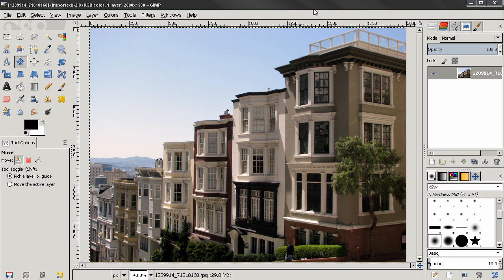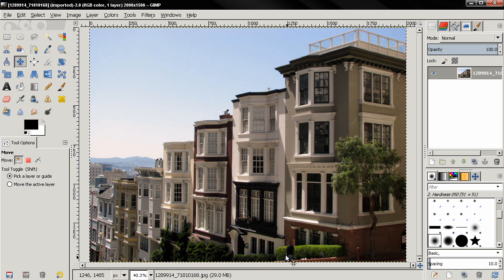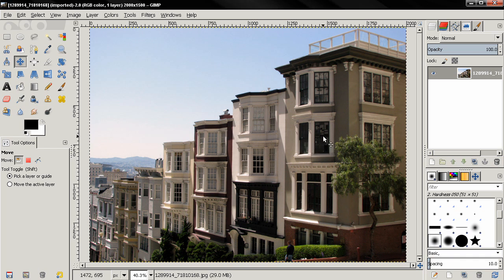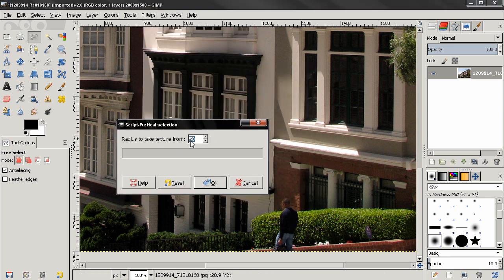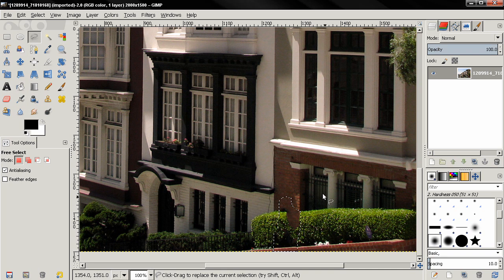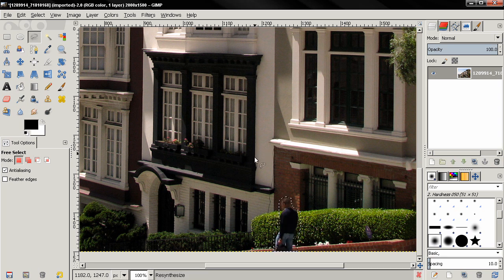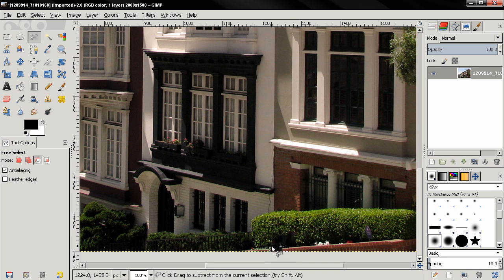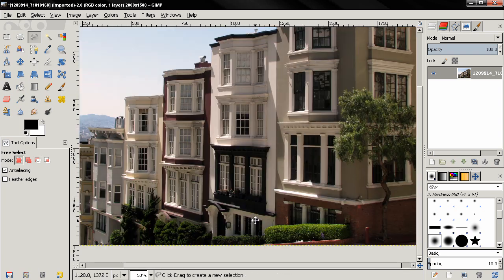Remove People from Photographs - GIMP 2.8 Tutorial